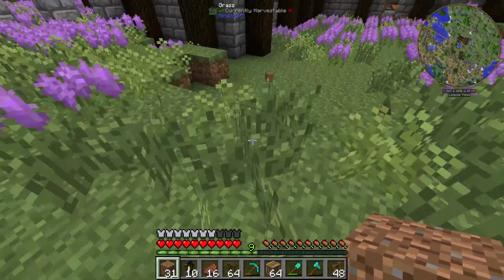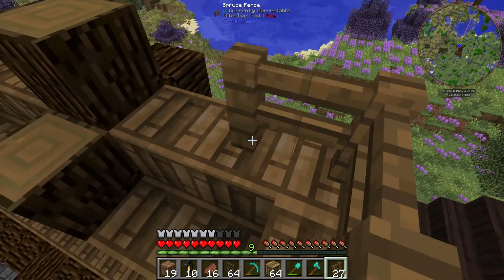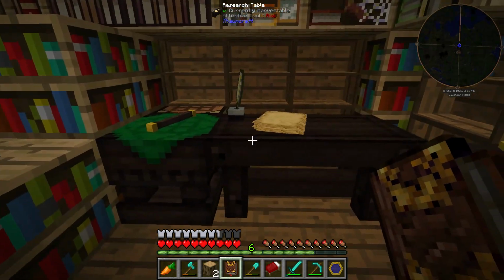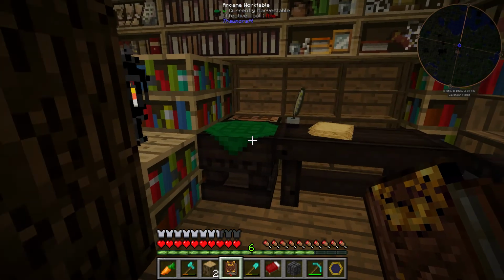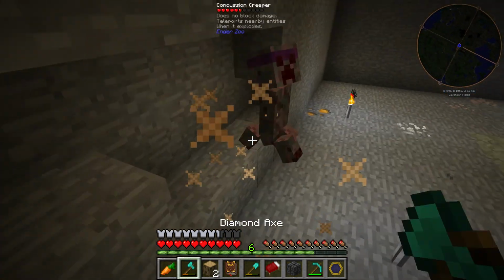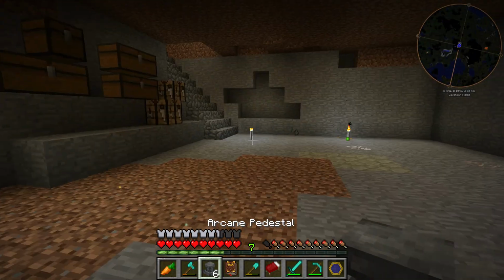Minecraft Infinity Episode 04: Of Towers and Magic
Today I show you the tower I spoke about in the last episode, and I make a very haphazard start at setting up some Thaumcraft stuff.